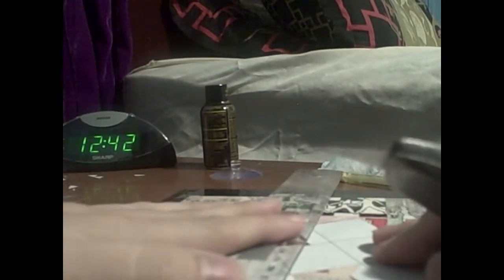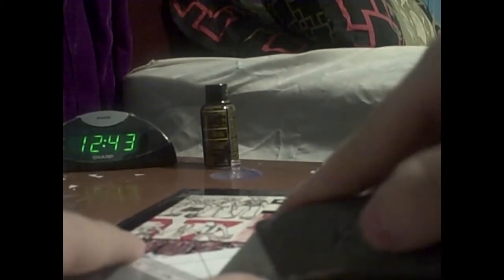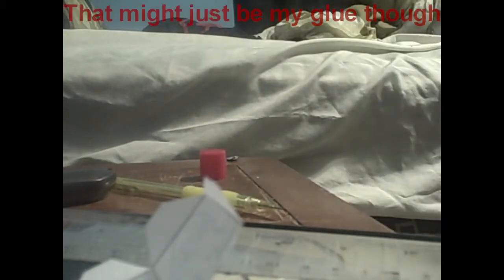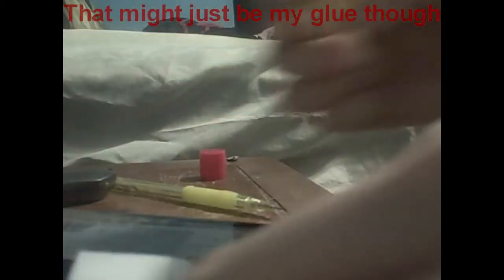How to Make a Homestuck Puzzle Cube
I apologize for the extremely late delay but here it is. This video took an unreasonable amount of time to even record, let alone edit and render. Something happened several times during the rendering and the audio was terribly fuzzy. But after hours of rendering and uploading, this video made its way onto YouTube.

As is always, here are the links that people shall need so they can make this cube thing.
- A video that shows the proper way to assemble the cube.

THIS VIDEO MAY CONTAIN SPOILERS. Just keep that in mind as you watch.

Homestuck and music used are (c) by the appropriate owners, not me.

death7reaper - Skype
consummateLunatic - pesterchum